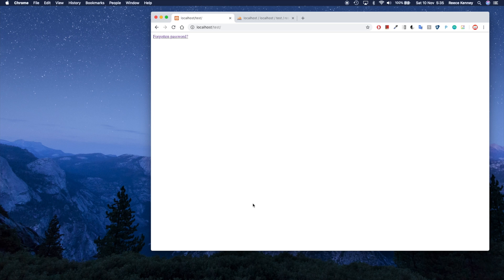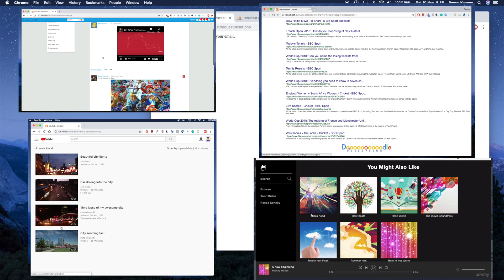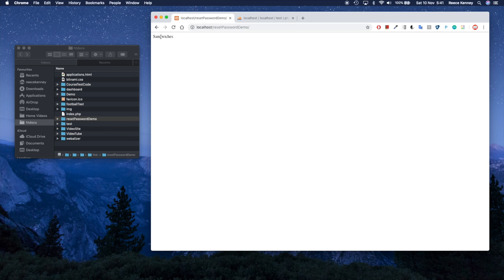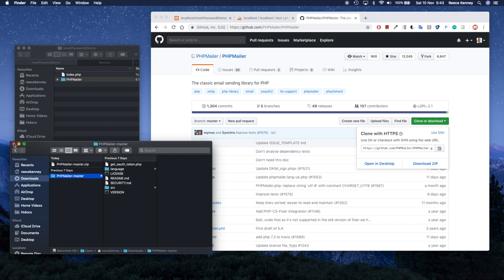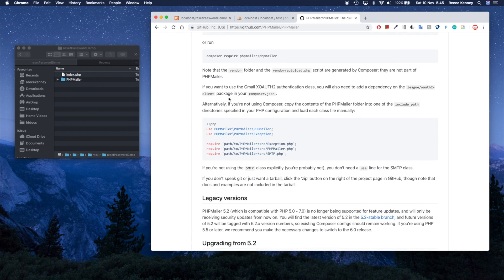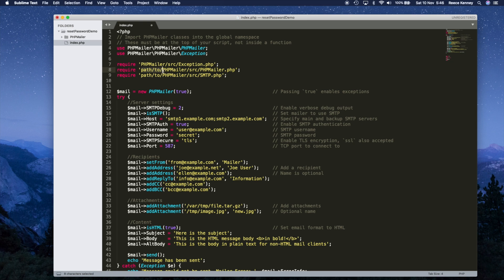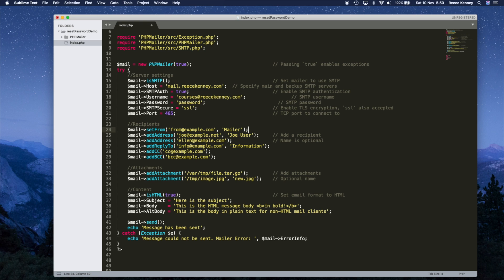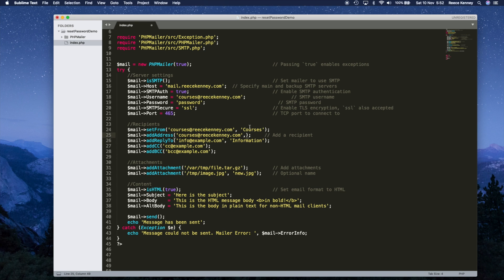Sending Reset Password Emails - PHP tutorial | Part 1 of 5